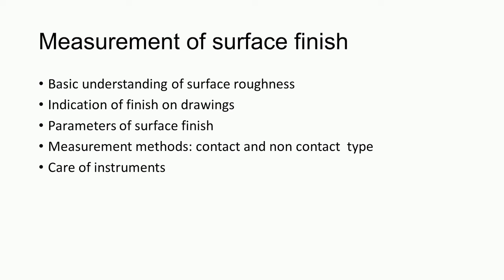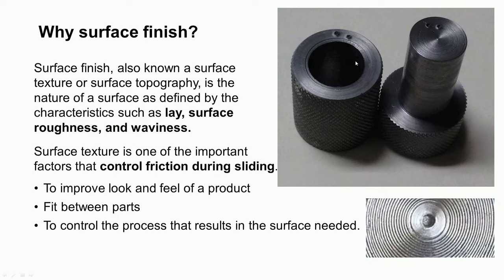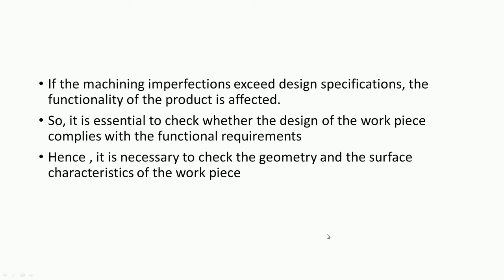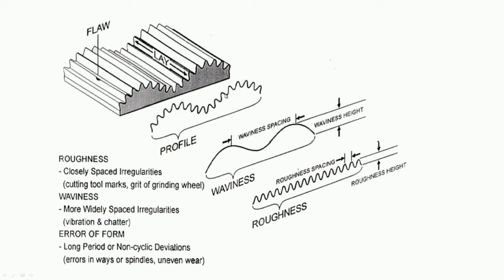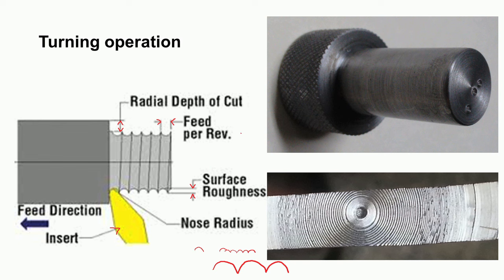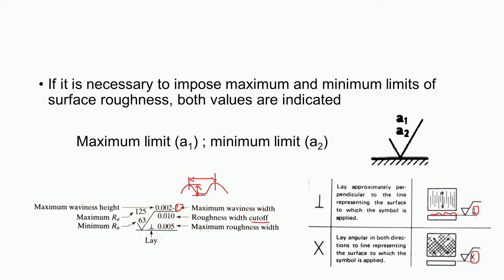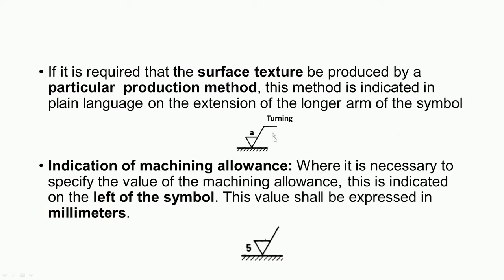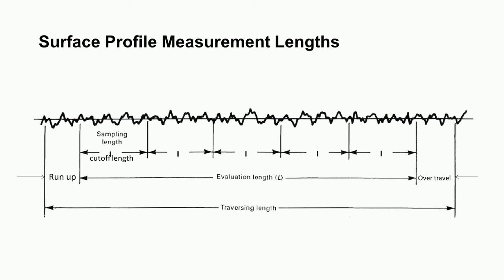Basics of surface roughness